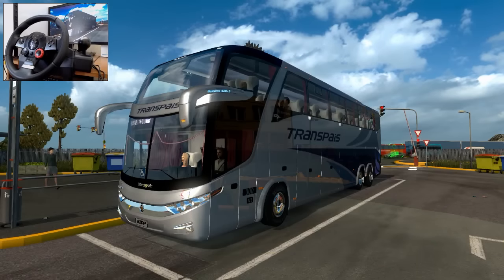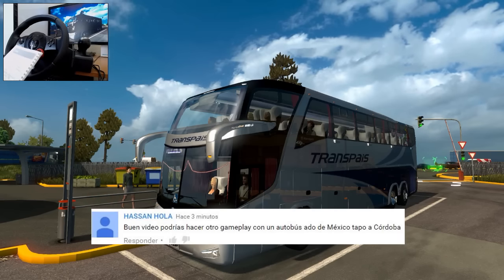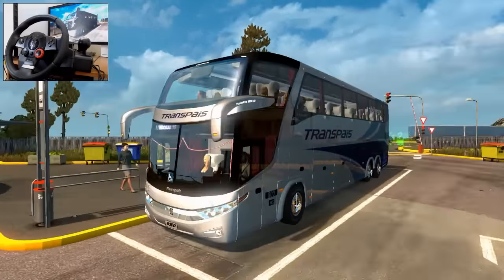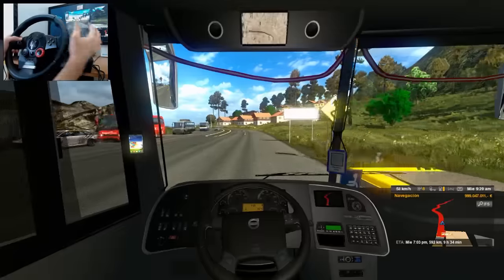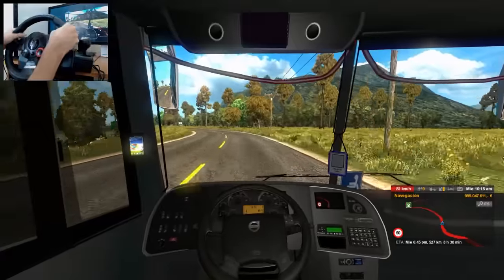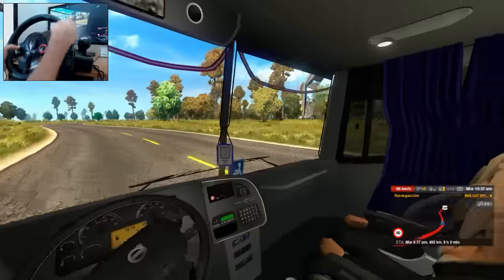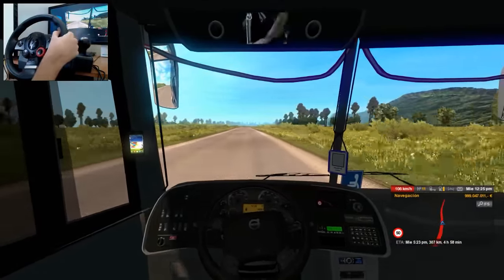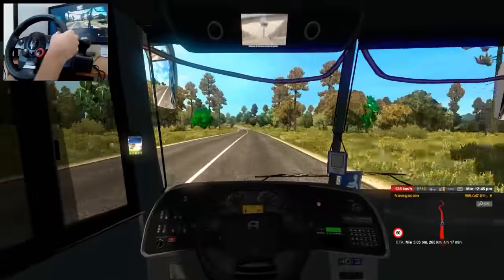ETS2 Marcopolo G7 Transpaís! Viajando por la costa de México! Euro Truck Simulator 2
Hola gente! Volvemos la mapa de México y nos vamos por toda la costa! Llevamos un Marcopolo G7 Doble piso!
Creadores del mapa
Maxi Zarich y Marco Esquivel